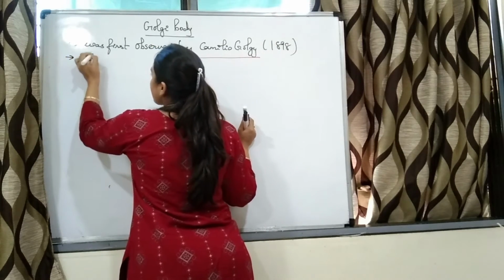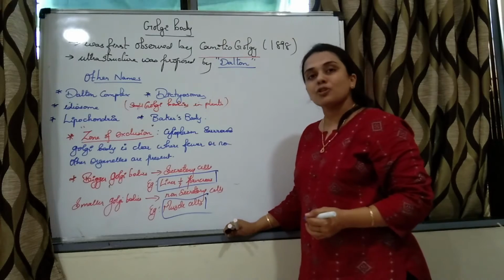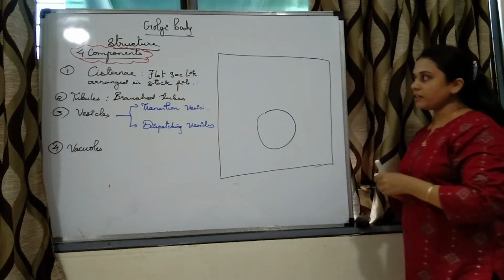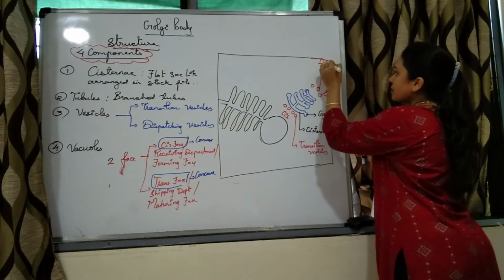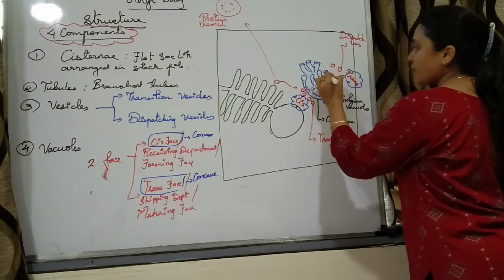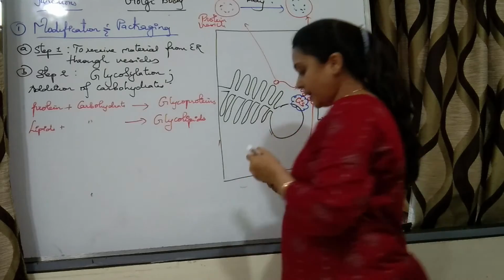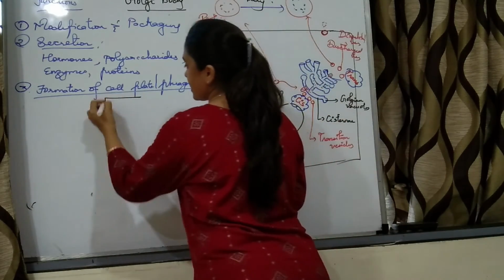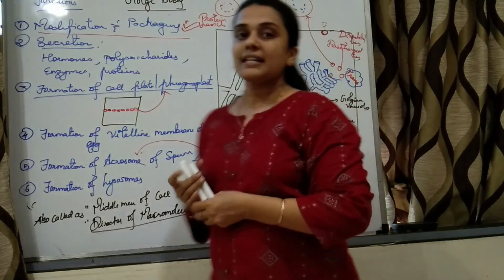STD 11 Sci Eng med Ch 8 Golgi Body